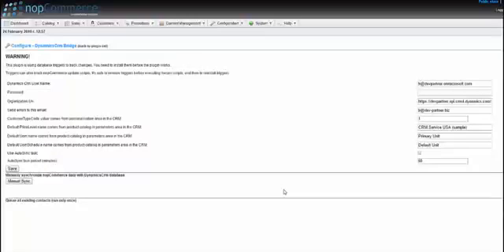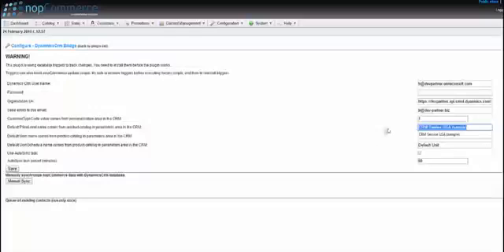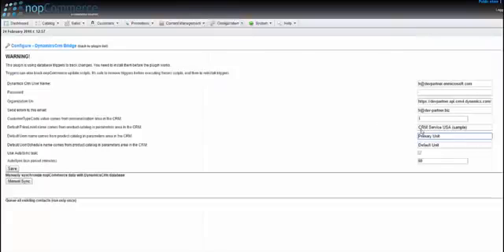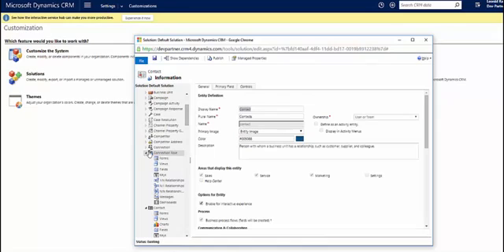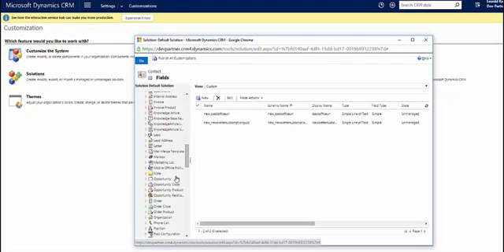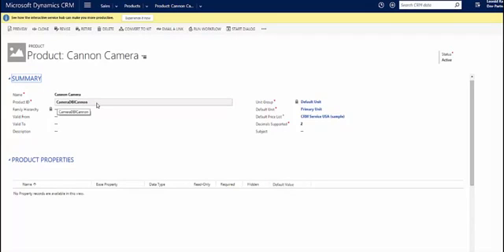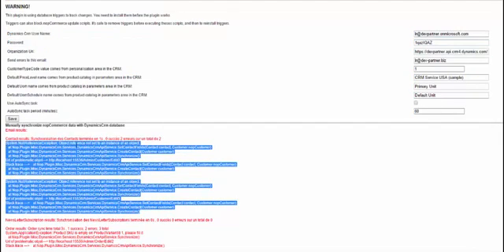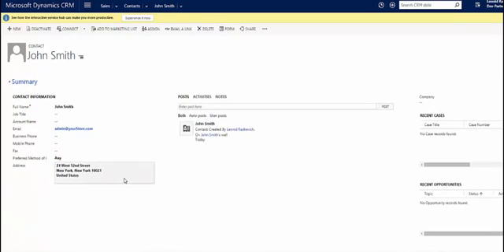nopCommerce CRM Bridge Plugin